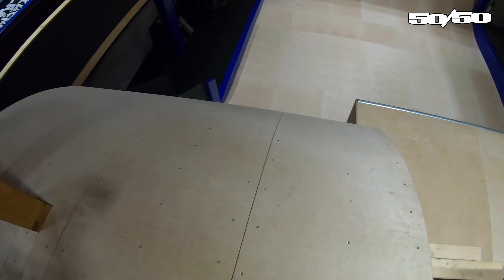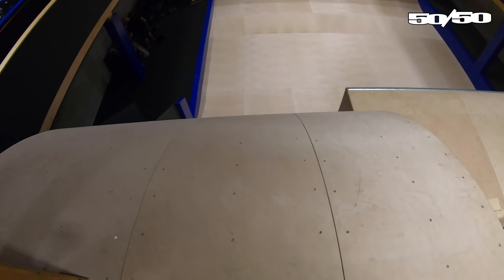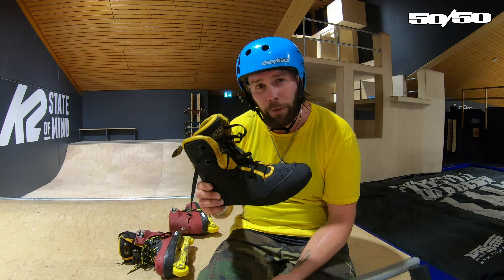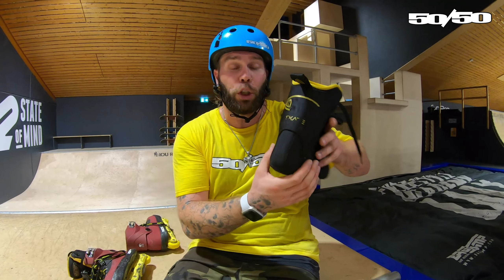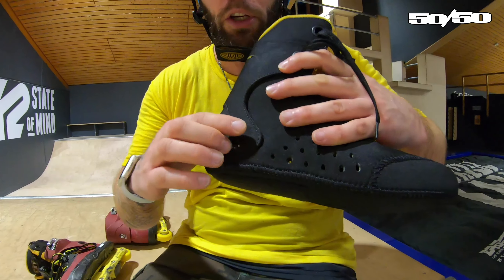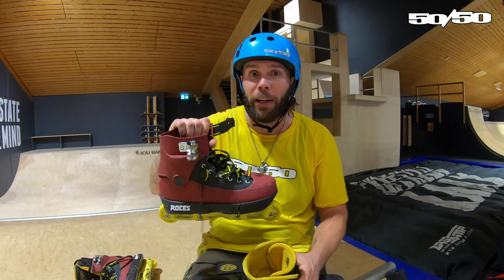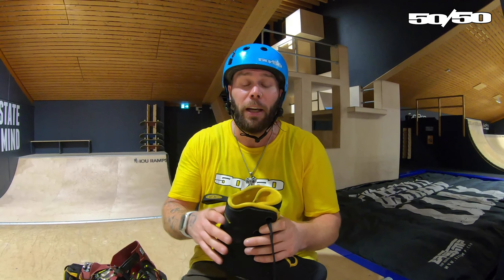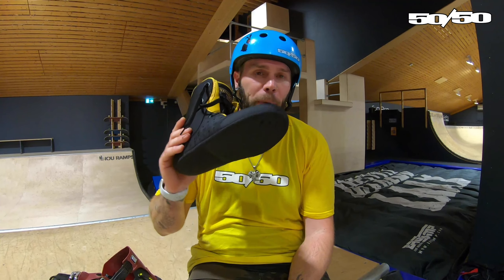Intuition V2 Liner Review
Review and my Opinions about the Intuition V2 Liner.
I skate them a while and here my real opinions if you need this liner